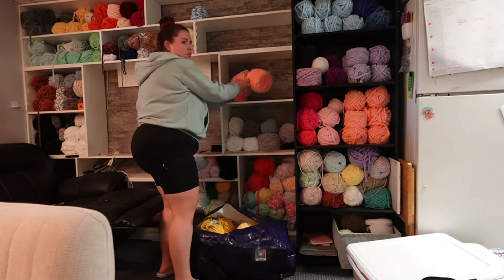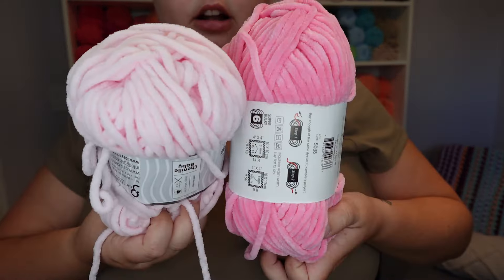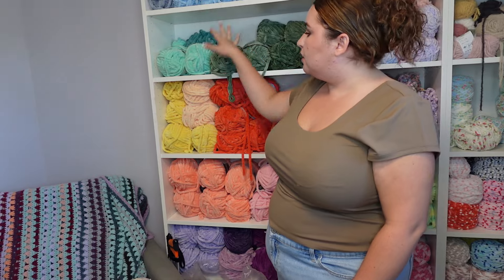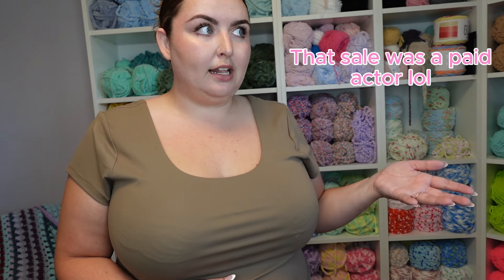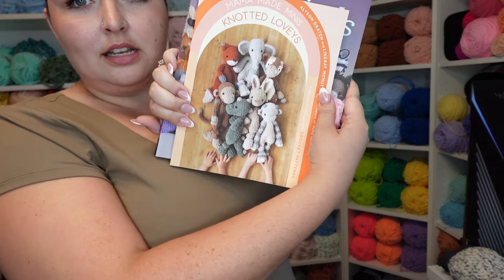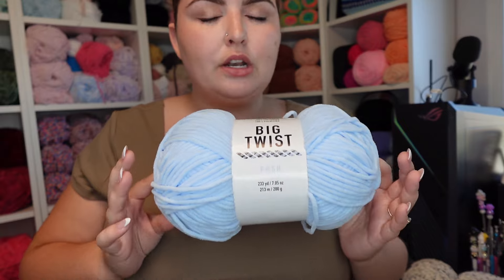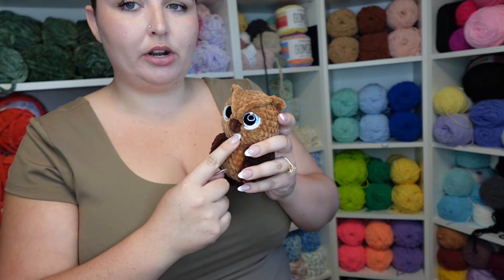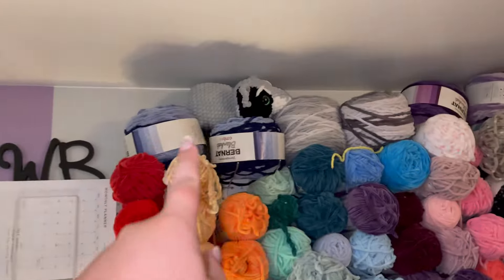YARN ROOM TOUR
My sanctuary, my oasis, my YARN ROOM!!

- shop my yarn, patterns and safety eyes

Music Licensing
Music from Uppbeat